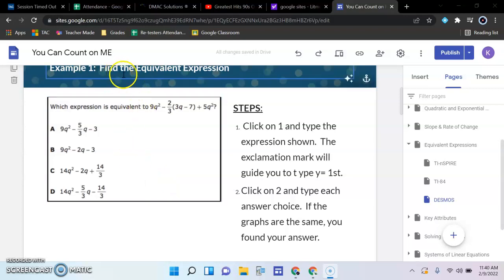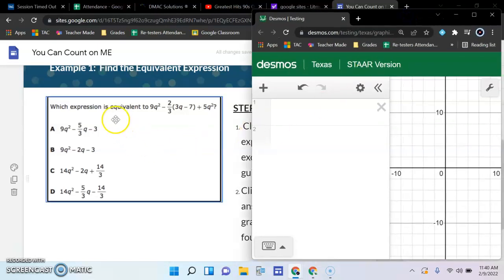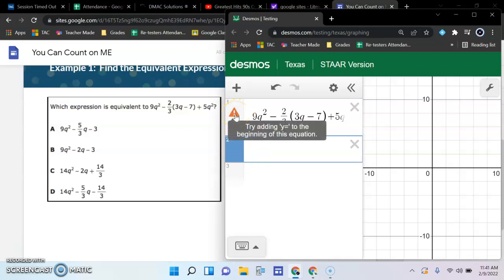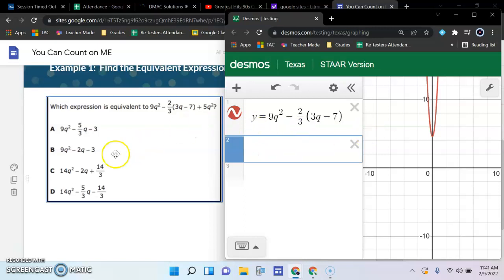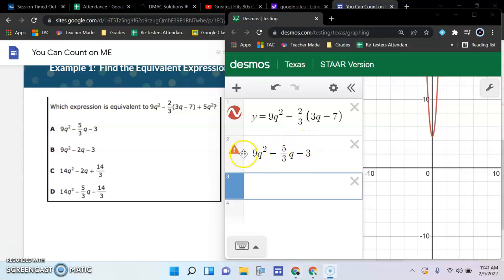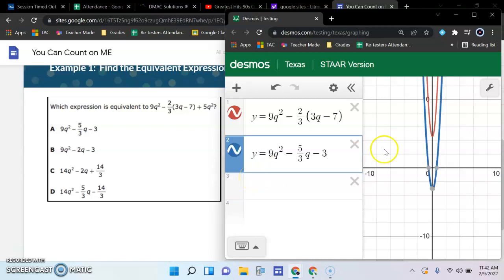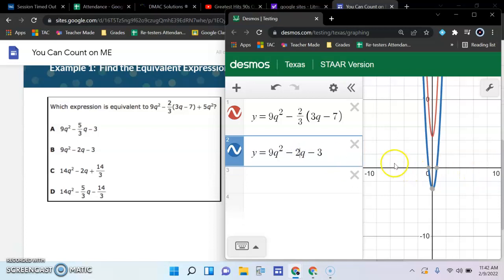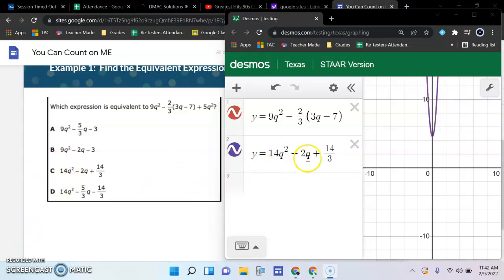You can Count on Me Equivalent 1